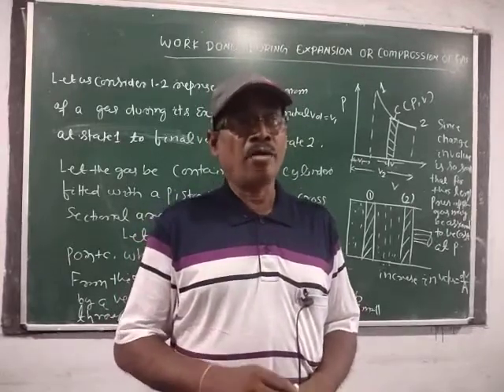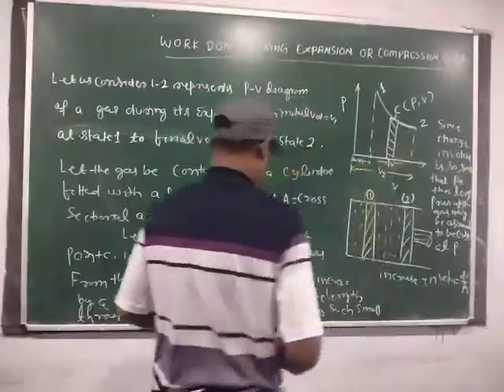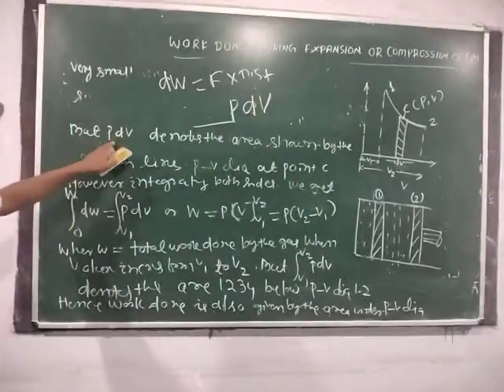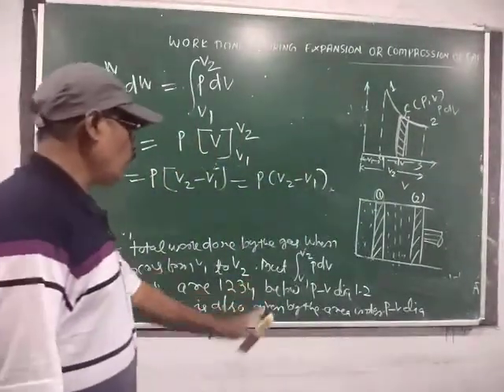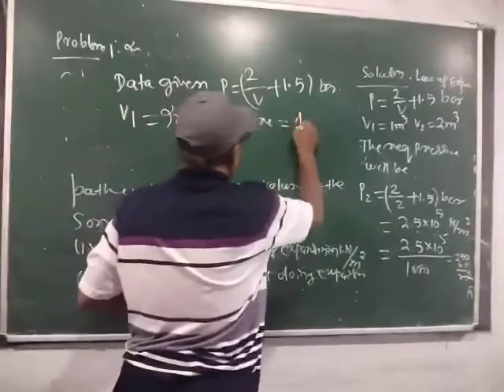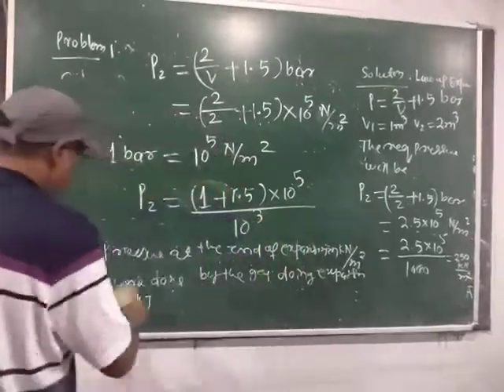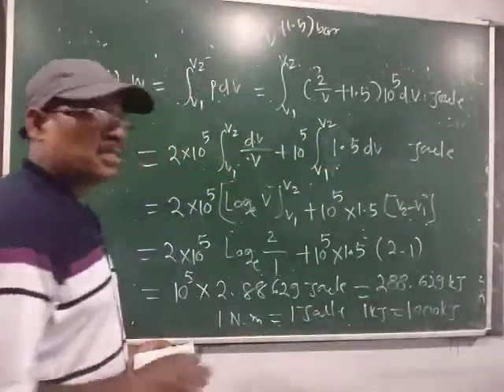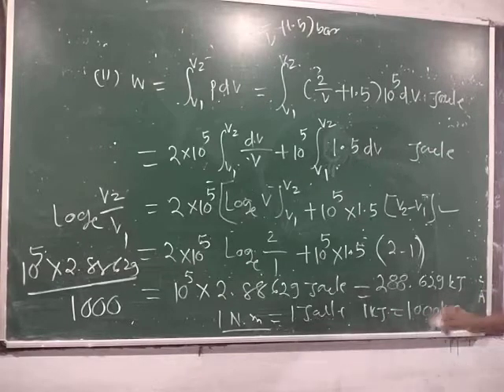EME 3 rd Sem Electrical/Mechanical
Work done during expansion and compression